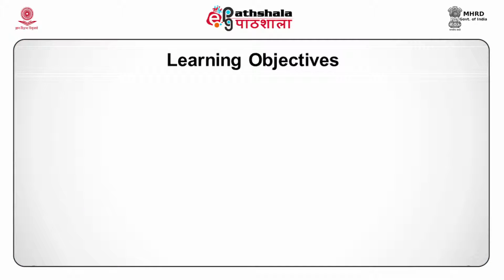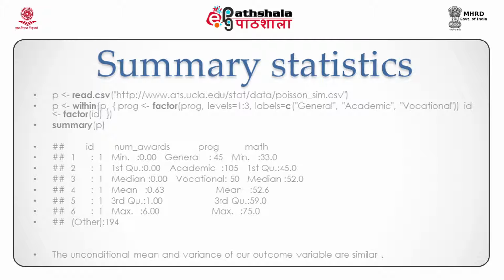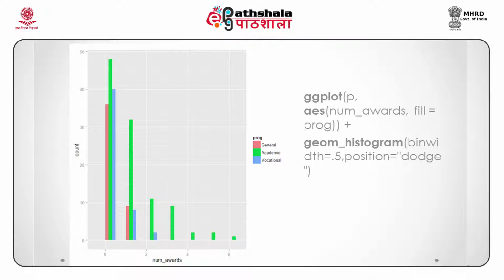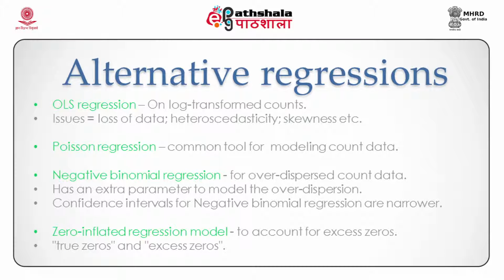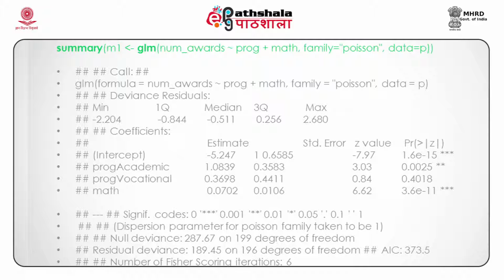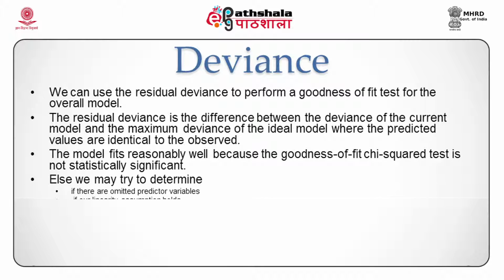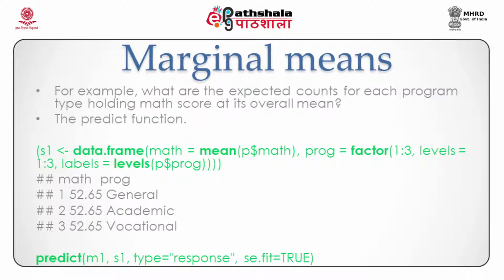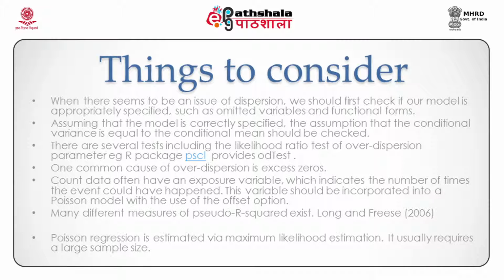TheGLMfuncinRforcountdata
Module name: The glm function in R for count data

Content Writers: Sayantee Jana / Sujit Ray